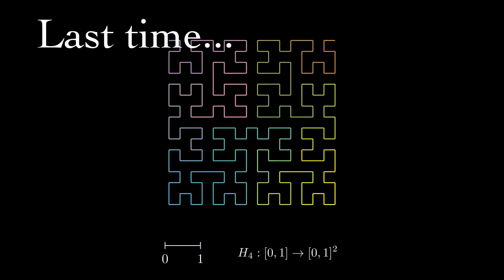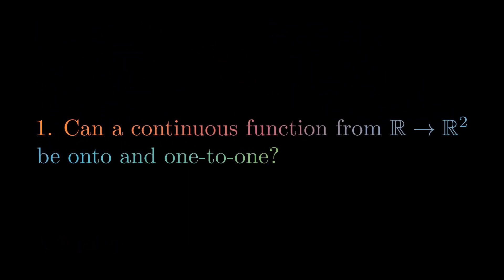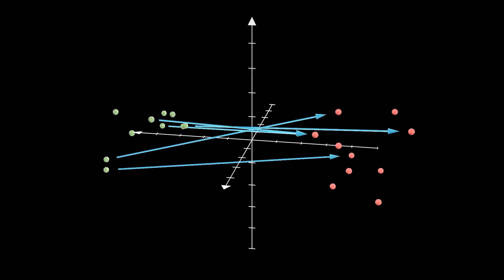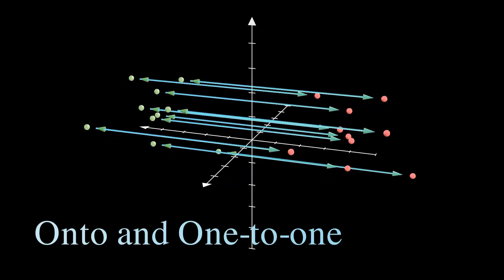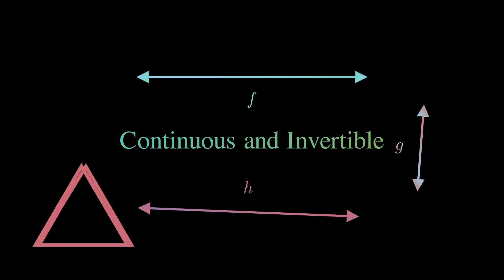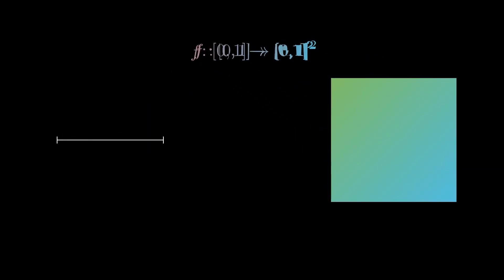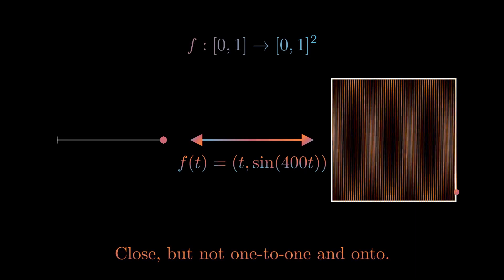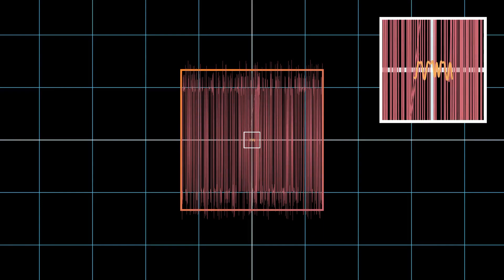Why can’t a continuous function from 1D to 2D be invertible?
Why can't you fill in a box without crossing over yourself?
The math equivalent of the question is: Why can't a continuous function from a line to a square be one to one and onto? It turns out, you can't!

Made by
Nic Swanson